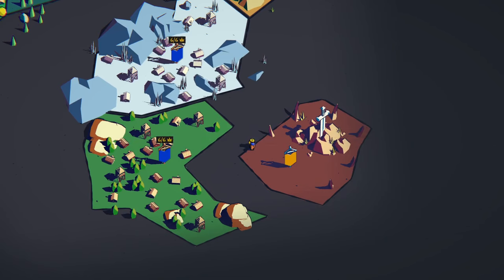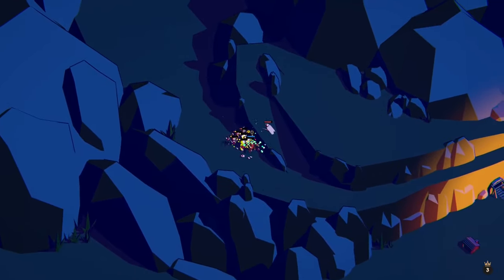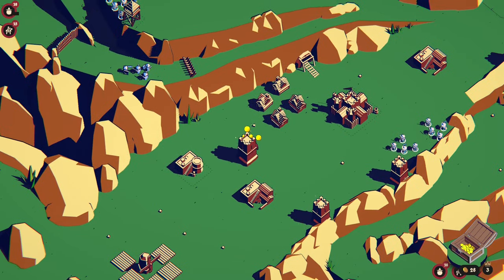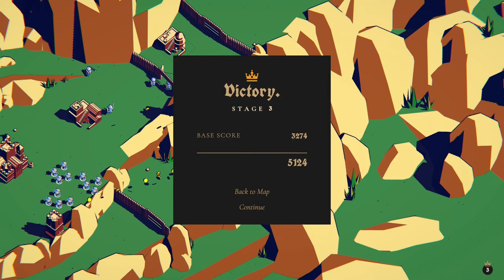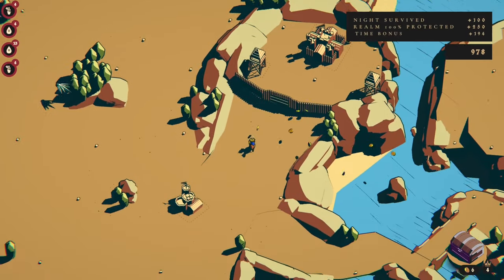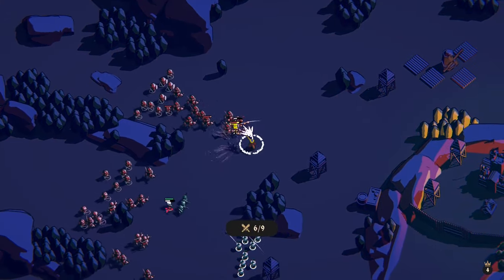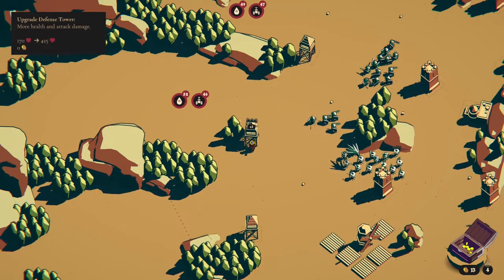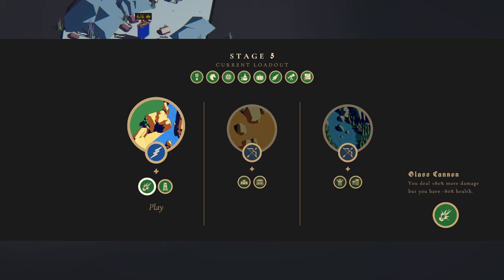A Swarm Of Silver Fish Is Coming Eternal Trials Stage 3 & 4 - Thronefall - #06 - Gameplay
PC System:
64GB DDR4 Ram
1TB NVMR SSD